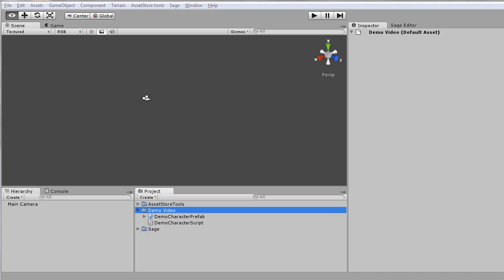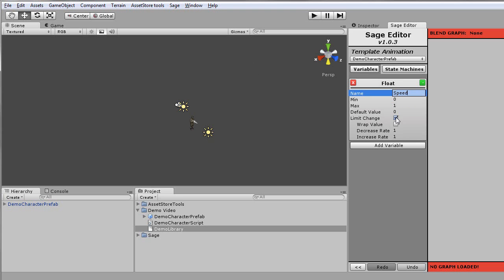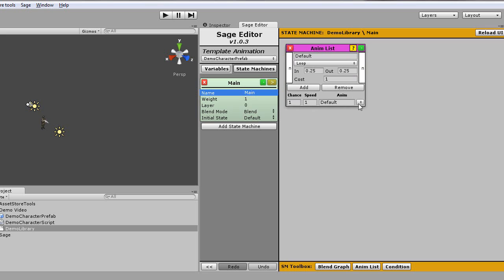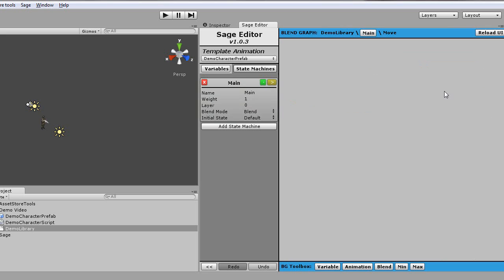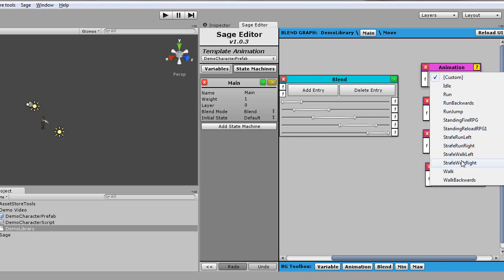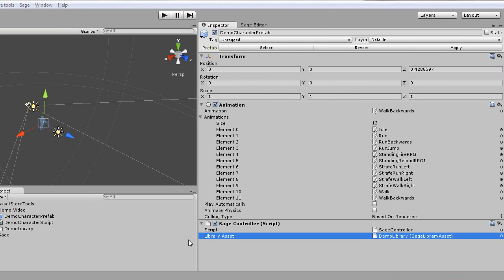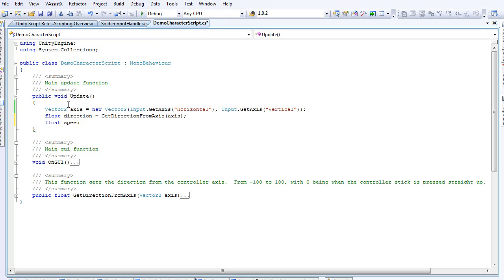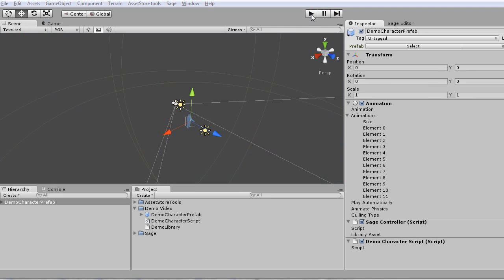Sage Game Implementation Walkthrough (OUT OF DATE)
[PLEASE NOTE] THIS VIDEO IS OUT OF DATE AS OF SAGE 1.3.0. PLEASE SEE THE NEW VIDEO

This is the second video in the tutorial videos for Sage, which is a State Machine and Blend Graph System and Editor for Unity 3d!

This tutorial is a walkthrough of actually using Sage from start to finish, to implement and use in your game!  It shows how easy Sage is, and how incredibly useful it is in any game project!